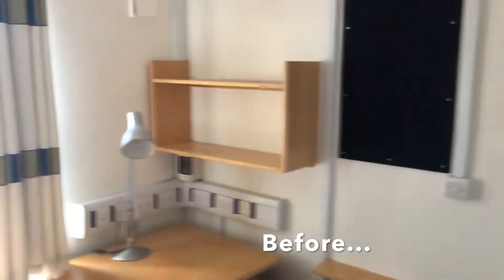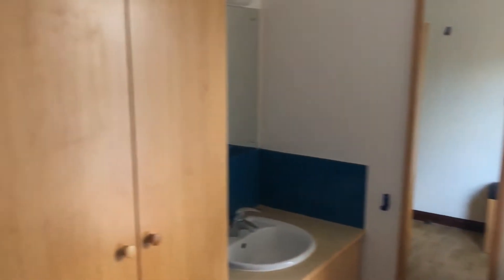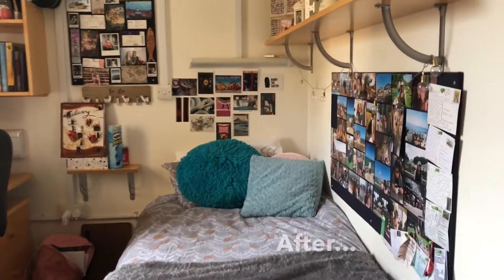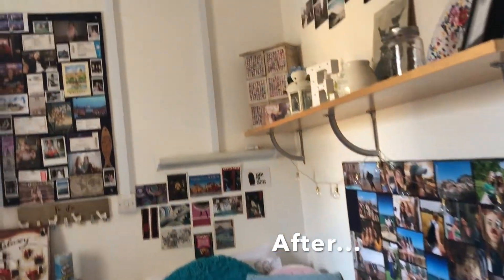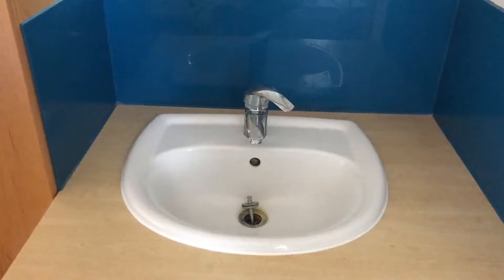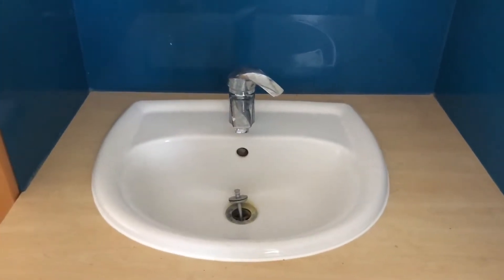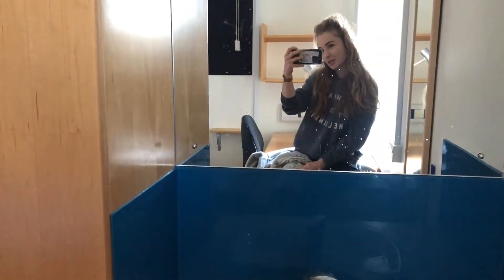What it’s like living in Eastwood accommodation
Ellie Andre, a first year student studying Management with Marketing, explains why she likes living in our Eastwood accommodation.